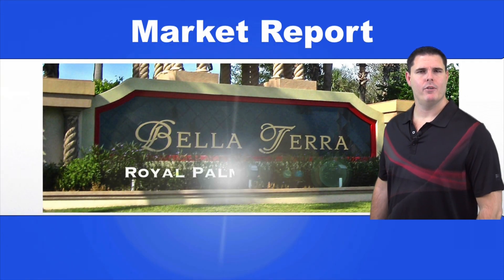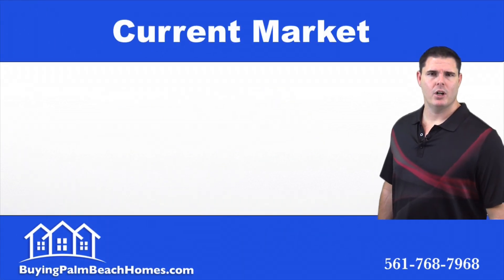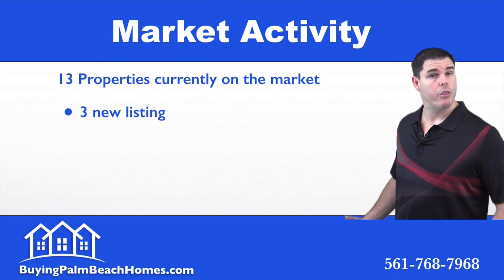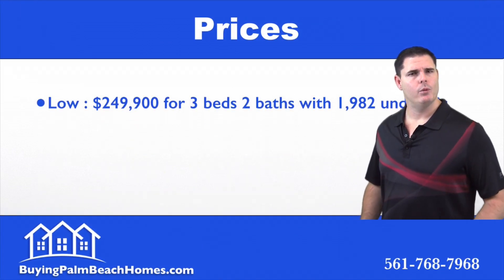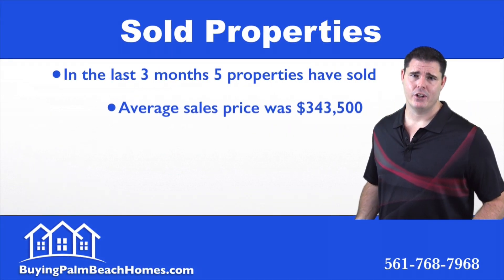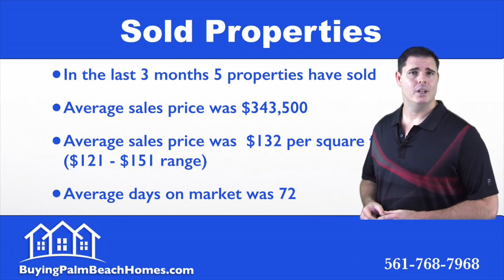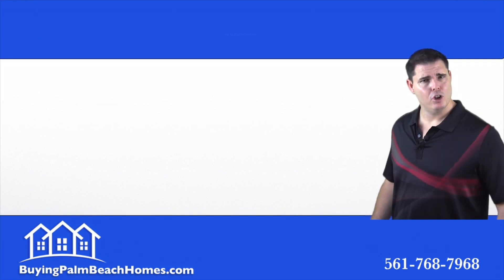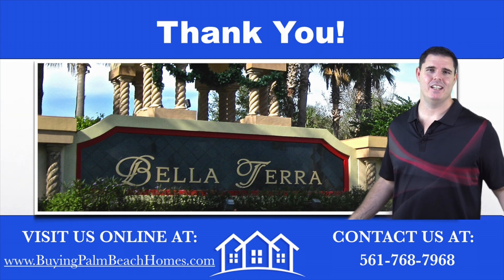Bella Terra Royal Palm Beach FL Housing Report (HD Video)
Learn all about the real estate market in this Royal Palm Beach FL Community of Bella Terra. Get current listing information including sale types anfd the number of homes currently on the market.    Also get detailes information regarding the values of homes with a look at the recently sold properties and the average price per square foot calculations to help determine value either as a buyer or seller.